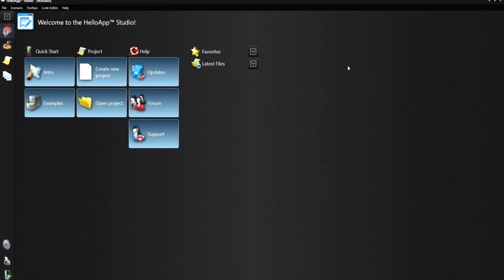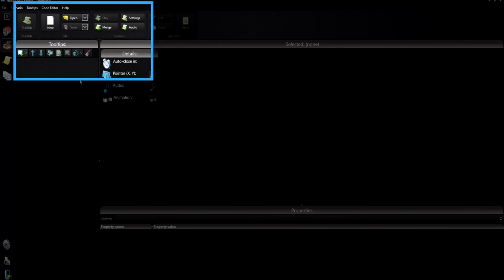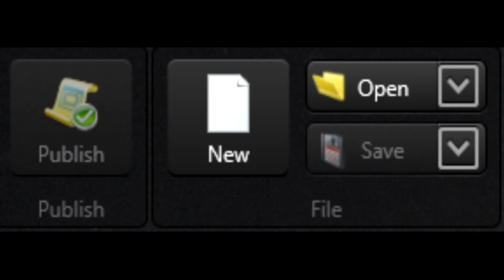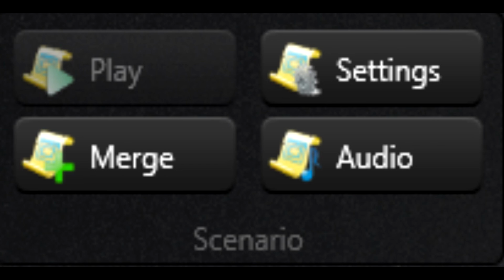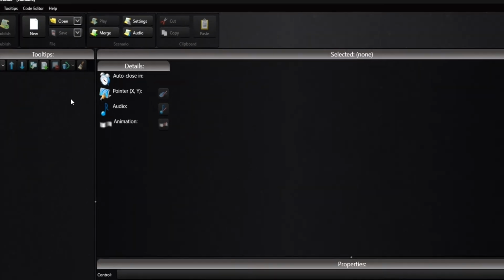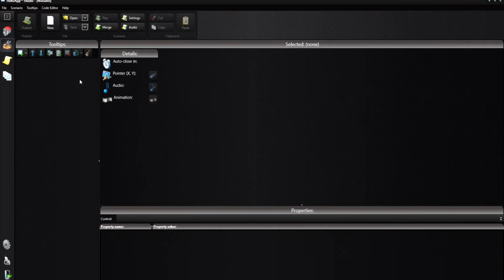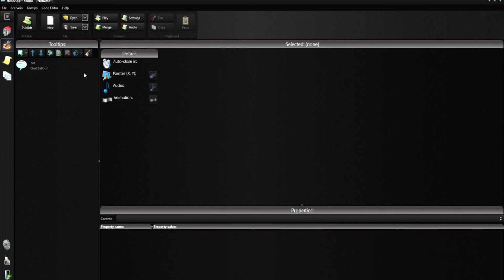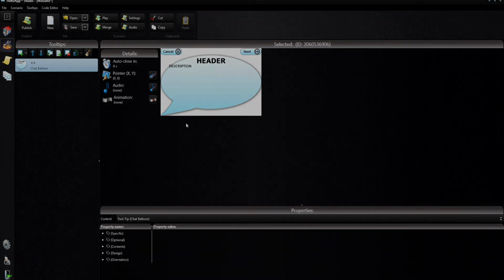HelloApp Studio Tutorial - Video 1: Introduction & UI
This is the first video in Tutorial series about HelloAppStudio! We will cover the basic UI and get introduced to the environment!

What is HelloApp Studio? It is a simple to use creative design environment, with which you are able to create an in-app tutorial for your applications within minutes or even seconds! You can customize tool-tips with whatever content or style you want, and make them point to anywhere on the screen, as well as add animations to them to make it more dynamic and engaging!